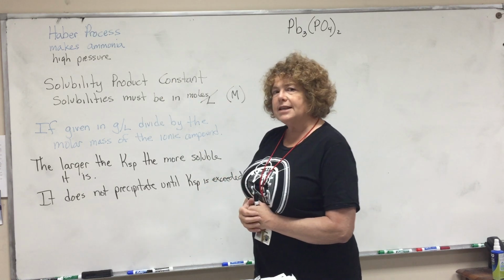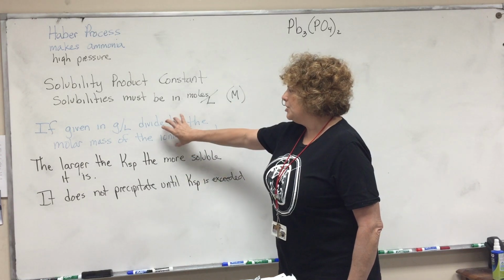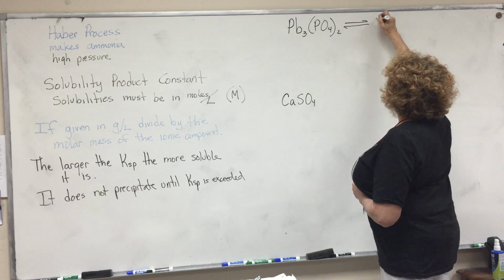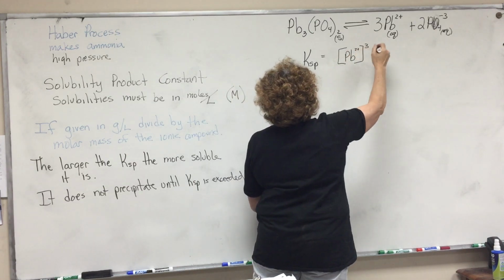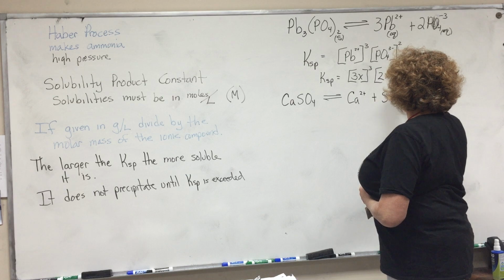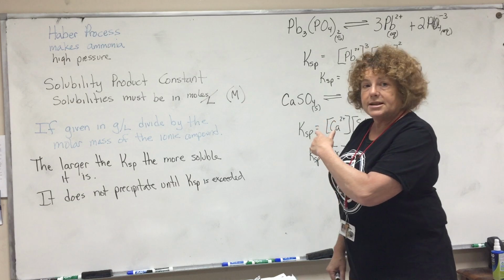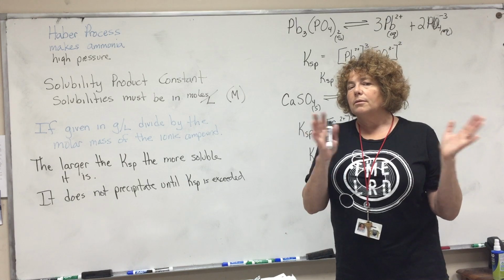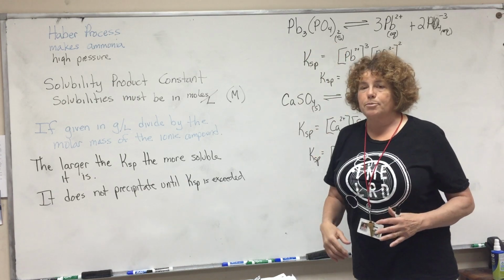Honors Chemistry 15B